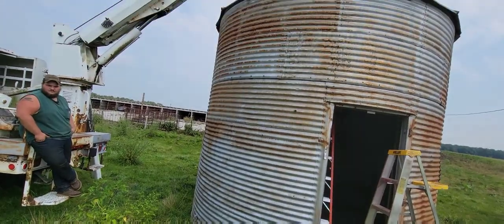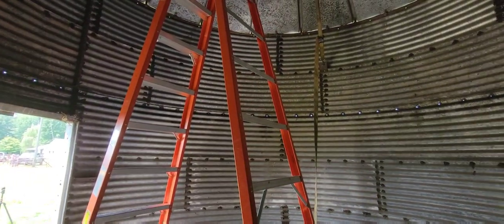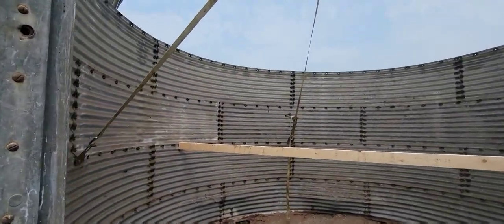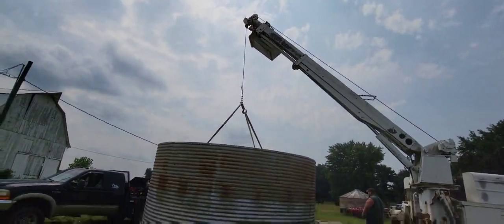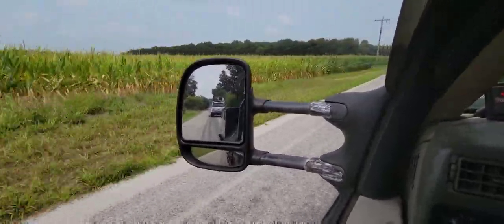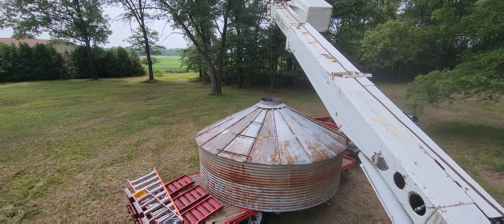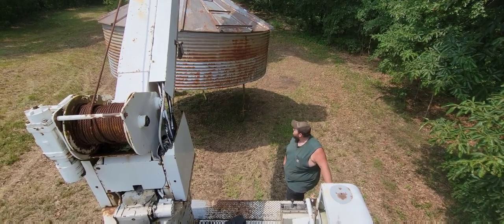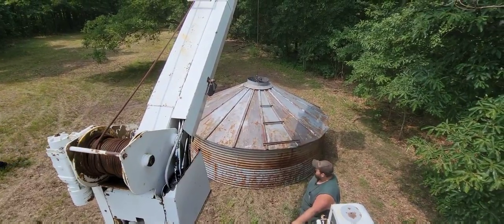Grain Bin Move!